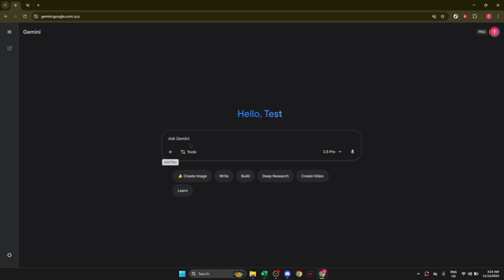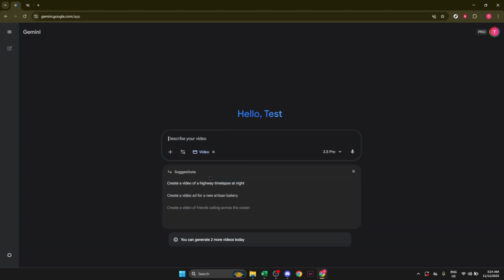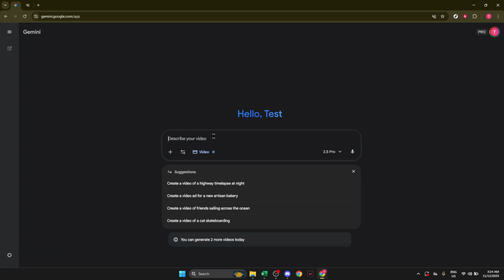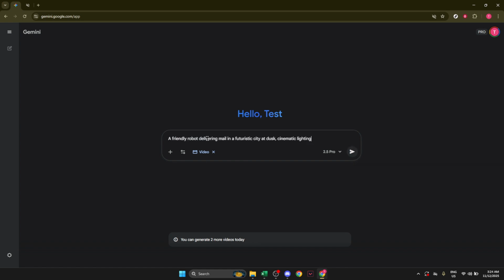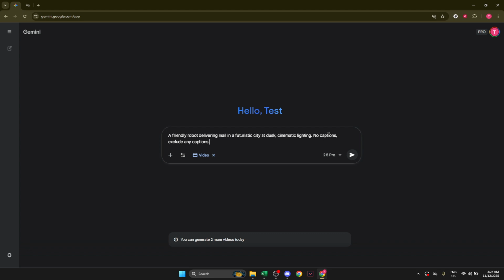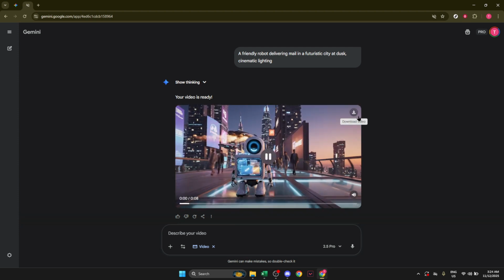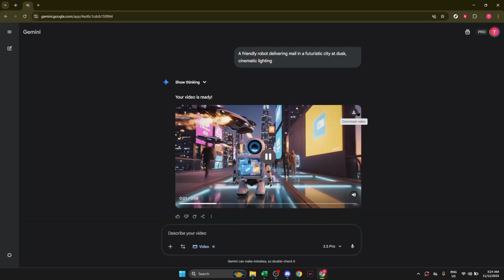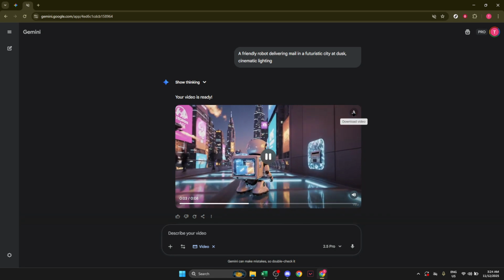How To Remove Caption Text From Veo 3 Videos [2026 Guide]